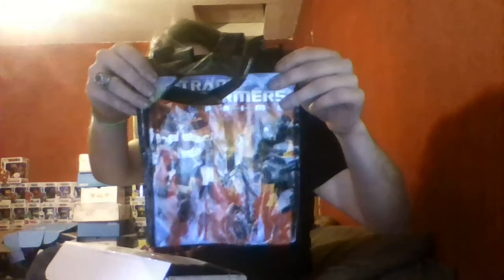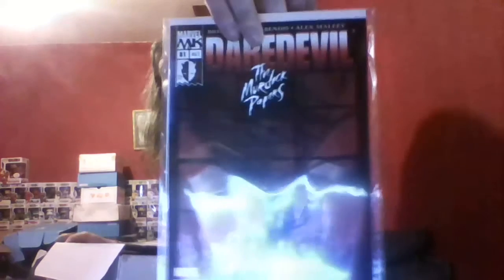YOUR TOY BOX UNBOXING